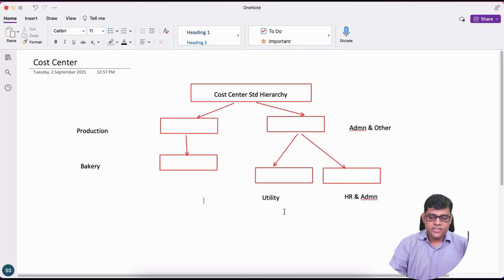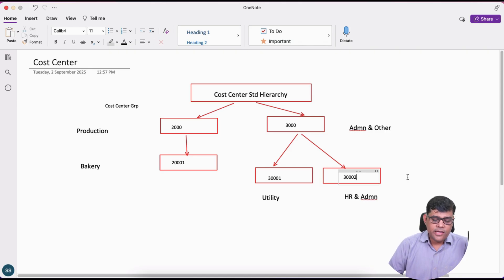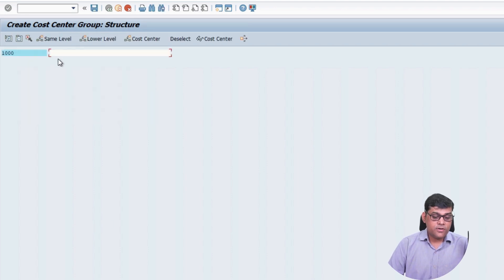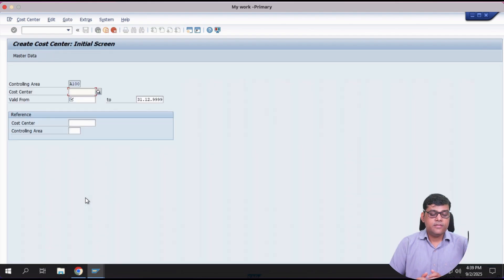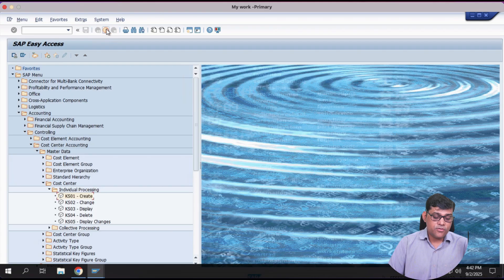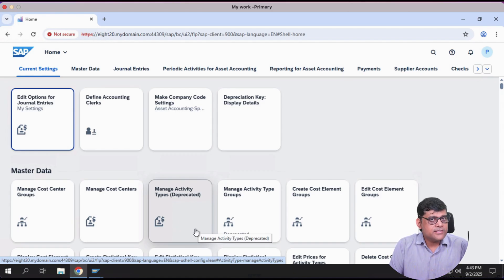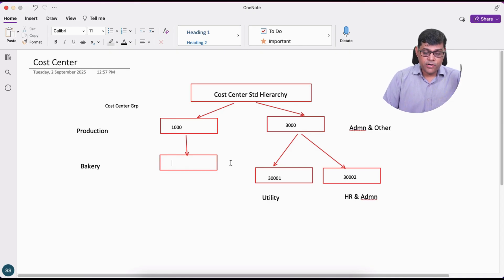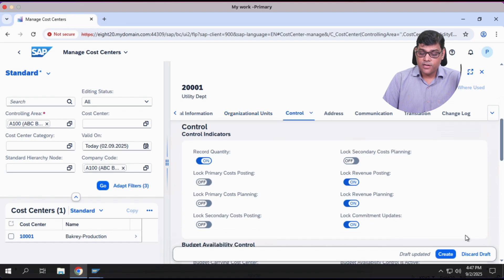How to Configure Cost Center Master Data in SAP S/4HANA (GUI + Fiori)? - SAP FICO Tutorial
In this video, I explain the concept of Cost Center Master Data and show you the step-by-step process to configure it in SAP S/4HANA, both in On-Premise (GUI) and Fiori.

📌 Here You will learn:

What is a Cost Center in SAP Controlling (CO)

Importance of Cost Center Master Data

Step-by-step configuration in On-Premise (SAP GUI)

Step-by-step configuration in Fiori app

Key settings and field controls for Cost Center Master

This session is very useful for SAP FICO beginners, CO learners, and SAP consultants preparing for interviews or real-time projects.

⏱️ Timestamps / Chapters
0:00 - Intro
0:29 - What is Cost Center
1:14 - Cost Center Standard Hierarchy
3:24 - Configure Cost Center On-Premise
9:10 - Configure Cost Center On Fiori